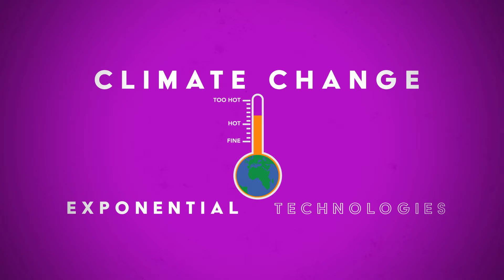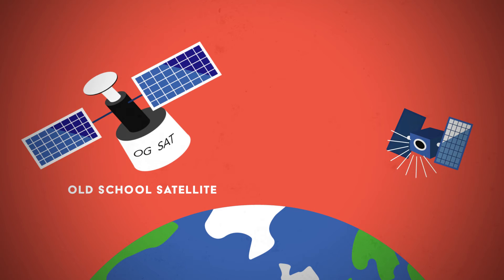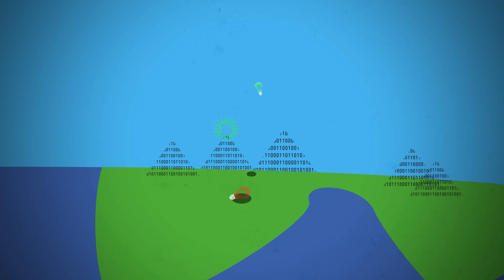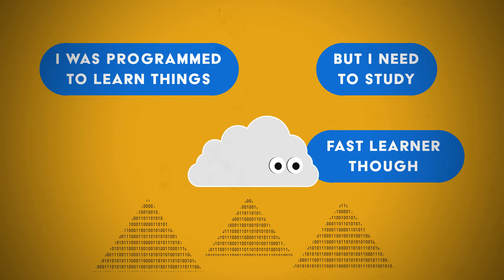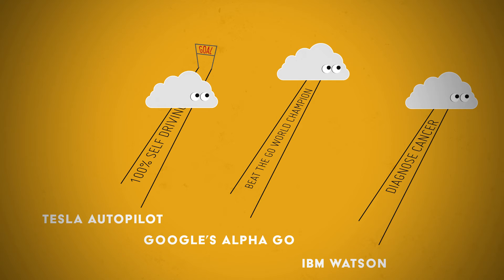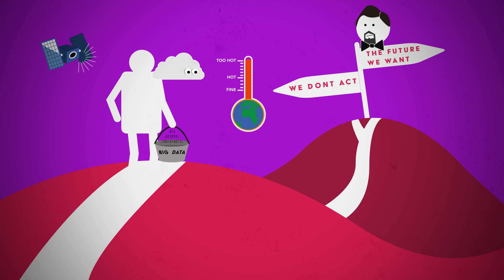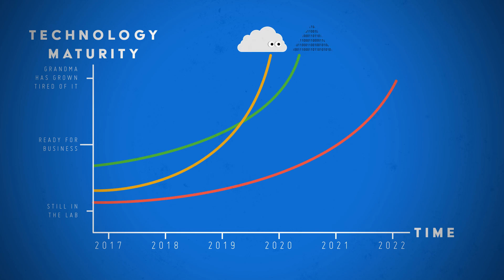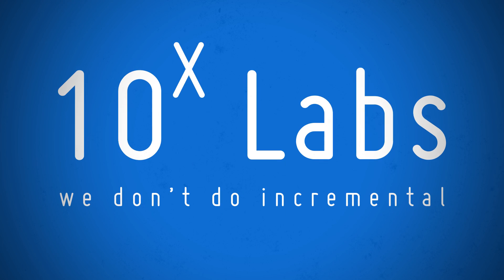How to solve climate change with AI, Cube Satellites & Big Data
Recommended books:

Bold - by Peter Diamandis

The Inevitable - by Kevin Kelly

Exponential Organizations - by Salim Ismail, Michael S. Malone and Yuri van Geest

Recommended podcasts and newsletters:

Exponential Wisdom podcast by Peter Diamandis and Dan Sullivan

Andreesen-Horowitz podcast

Exponential View newsletter by Azeem Azhar

Abundance Insider newsletter by Peter Diamandis

Companies to be aware of:

SpaceX

Open AI

Google Deep Mind

IBM Watson